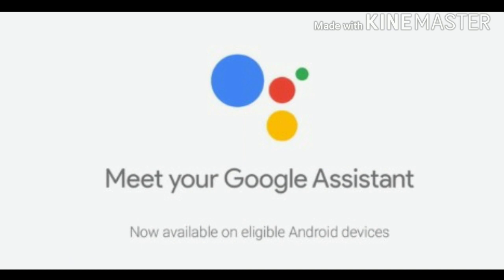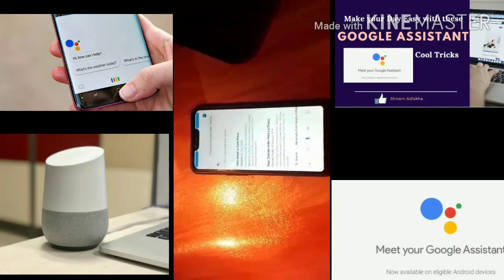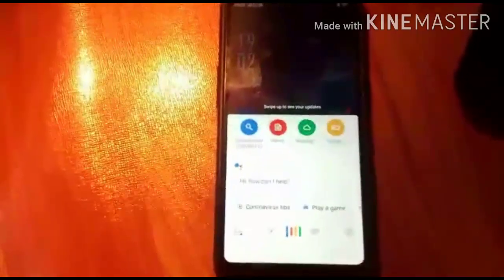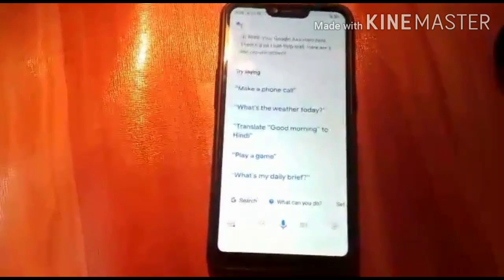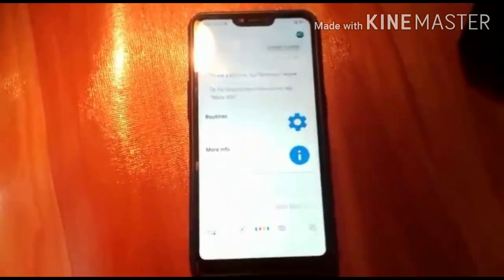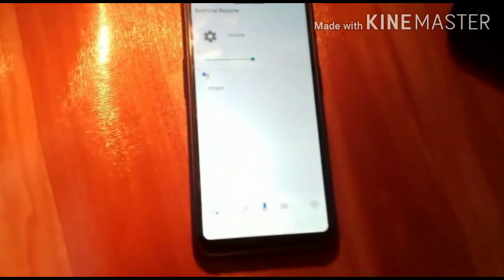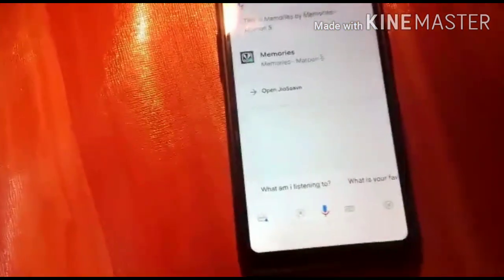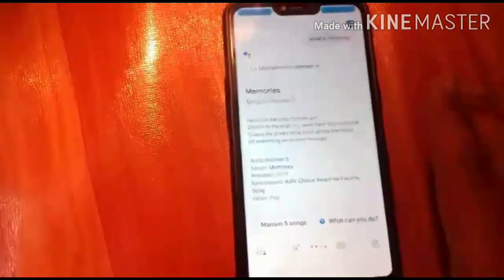Google Assistant Tricks YOU MUST KNOW in 2020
Google Assistant is an artificial intelligence–powered virtual assistant developed by Google that is primarily available on mobile and smart home devices.
Watch the video to know more about Google Assistant and know tricks for the same.

Link for the VOIP video:-

Link for the Notepad Tricks :-